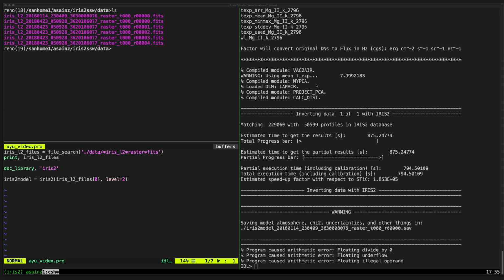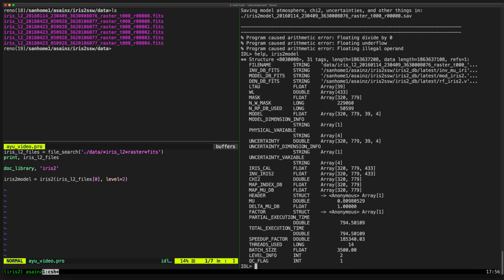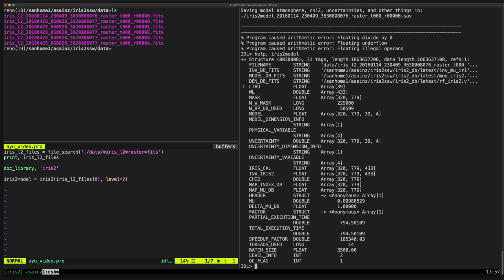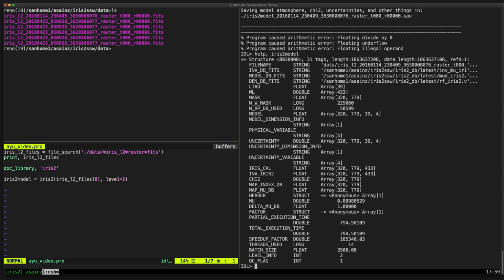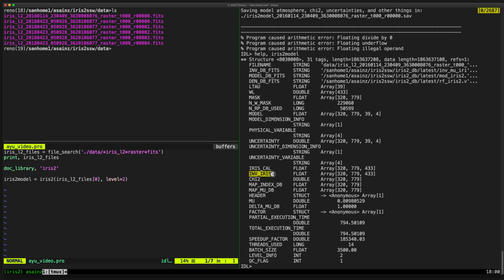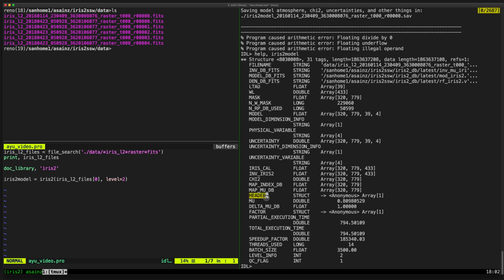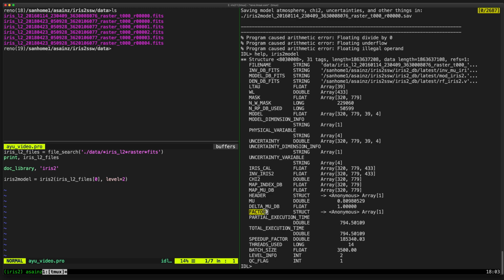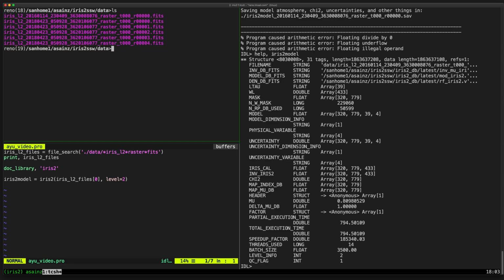iris2 starting 2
IRIS2 tutorial video about how to invert IRIS Level 2 Mg II h&k data with IRIS2 code in IDL SolarSoft (2/3).